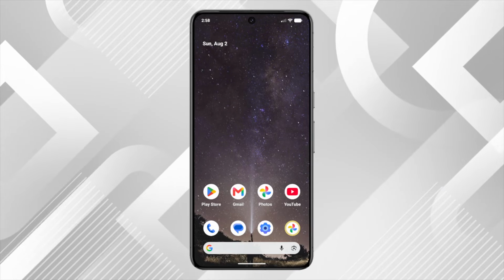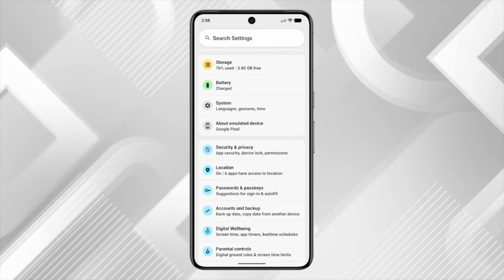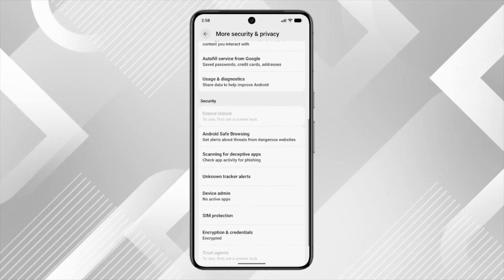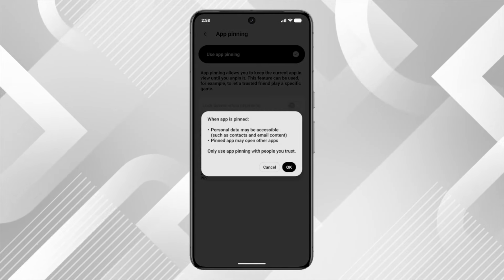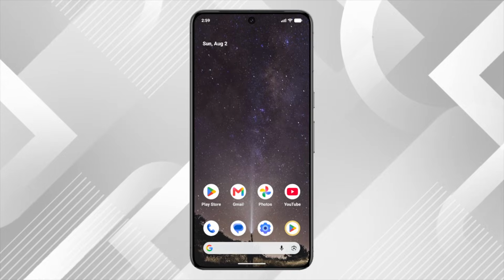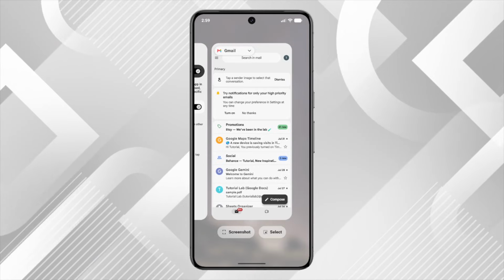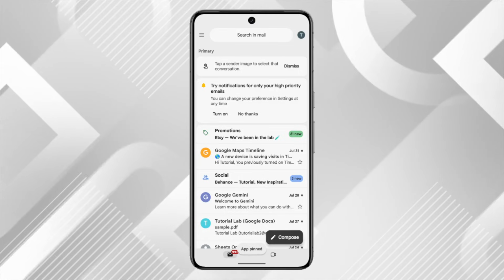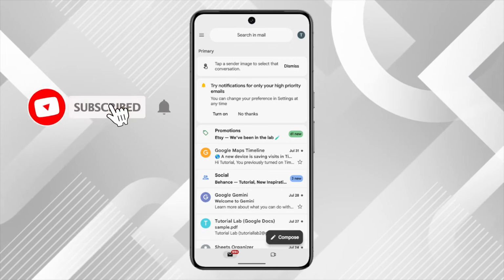How To Pin An App On Google Pixel (Full Guide 2026)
In this video, you'll learn how to pin an app on Google Pixel, Google Pixel app pinning full guide, enable screen pinning feature Pixel, set up app lock on Google Pixel, use app pinning for secure device, what is app pinning on Google Pixel, steps to pin an application Pixel, unpin an app from Google Pixel screen, activate app pinning functionality Pixel phone, how to lock a single app Google Pixel, understanding app pinning security Pixel, add app pinning to your Google Pixel